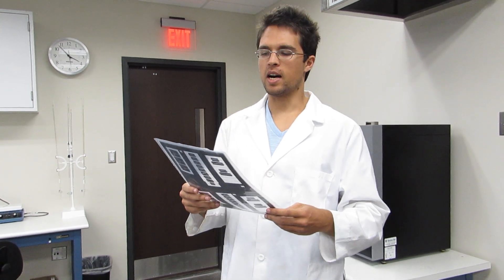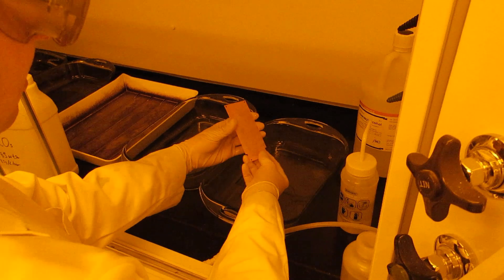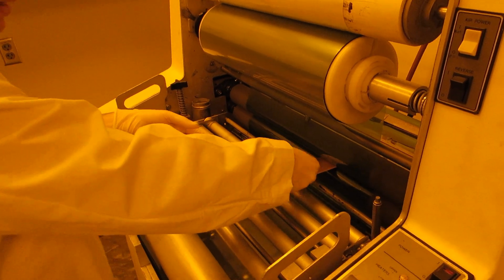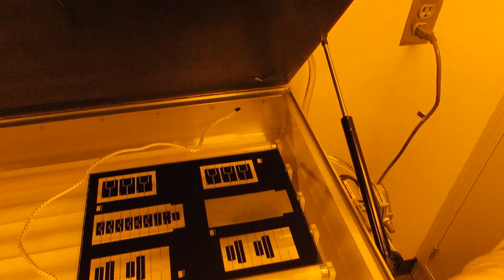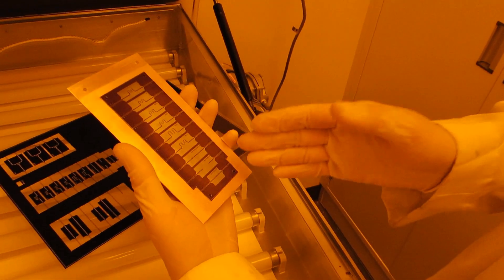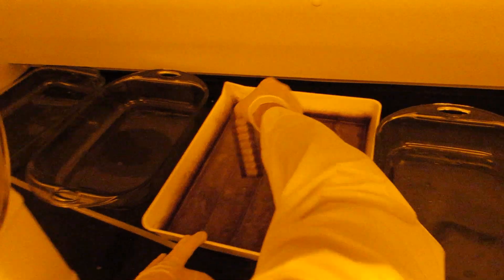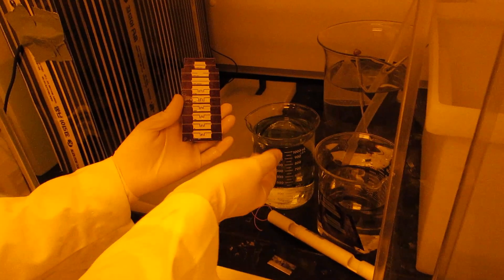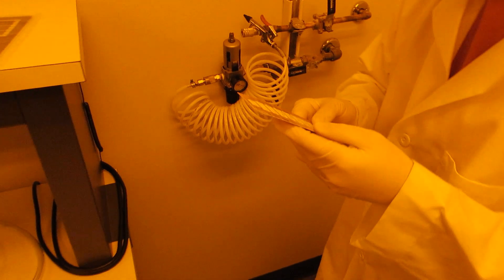Photolithography Process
In this video the photo-lithography process is shown in Advanced Radar Research Center (ARRC) at University of Oklahoma
PhD student: Robin Irazoqui
Undergraduate student: Nick Peccarelli